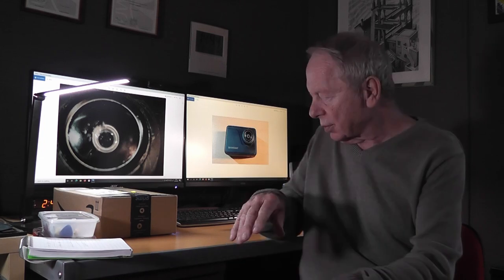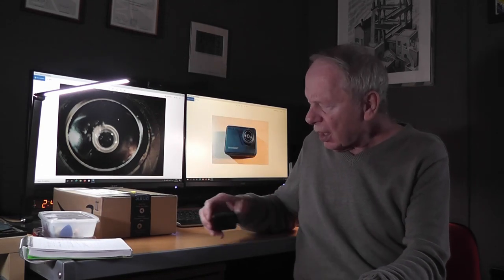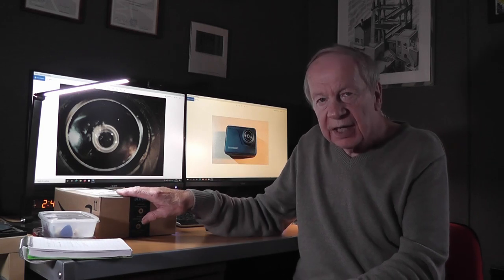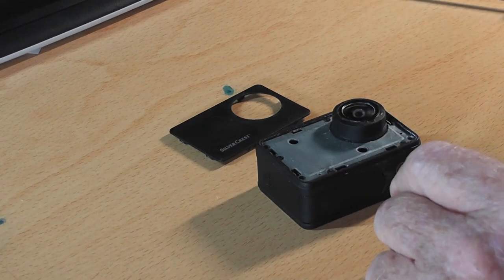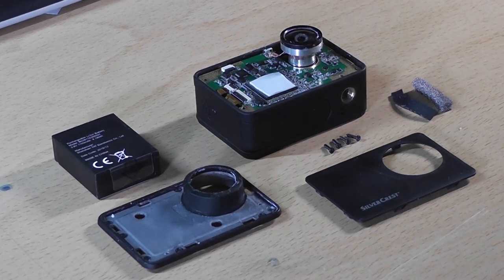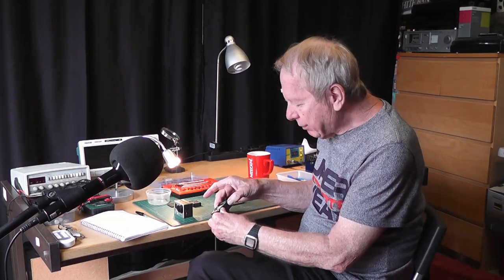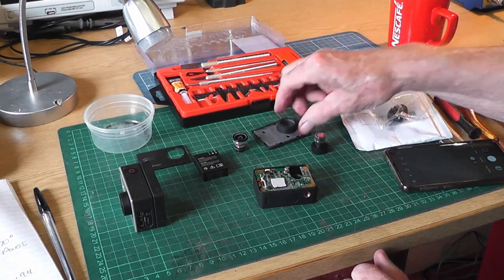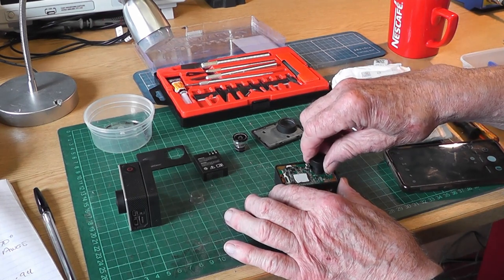Sports Camera, Repair or New?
This video charts the repair of my Silver Crest action camera and the purchase of an AKASO EK7000 (almost). I should have checked out the features I needed before placing my order. Anyway all has ended well having returned the EK7000 which was a poor replacement for the branded Silver Crest, at just £49.00 against £69.00. For a budget action camera I was expecting too much. If I were to buy again I would chose the EK7000 Pro. which has all the features I wanted in the first place. (Maybe later)
Now happy with my repaired Silver Crest although the new lens is not up to the GO-Pro) and my old by reliable GO-Pro Hero 3+